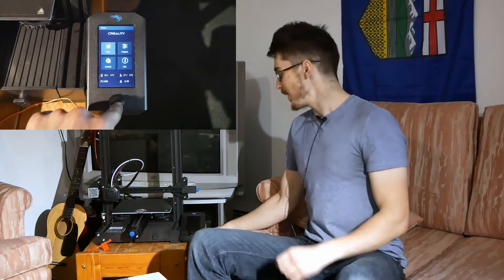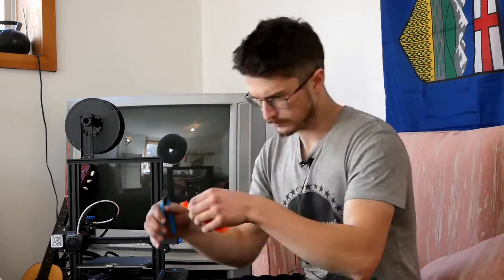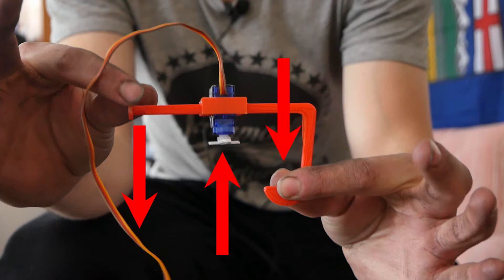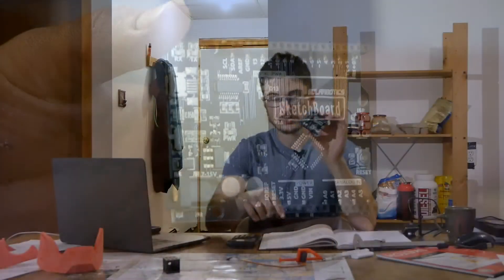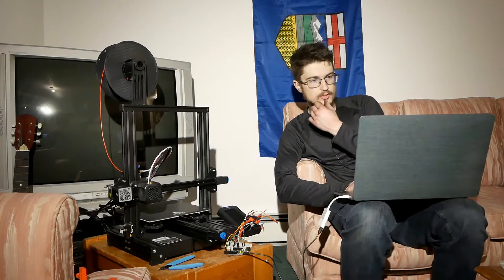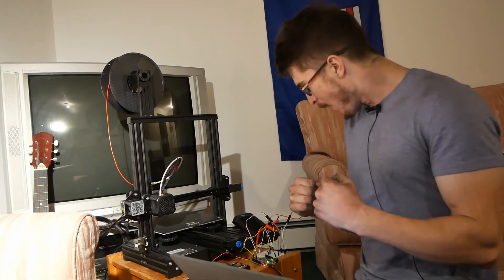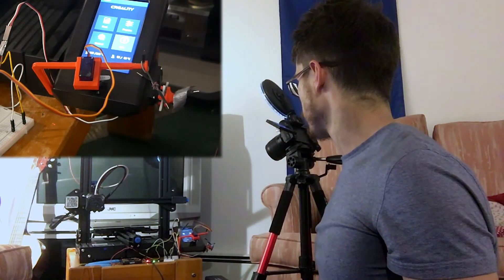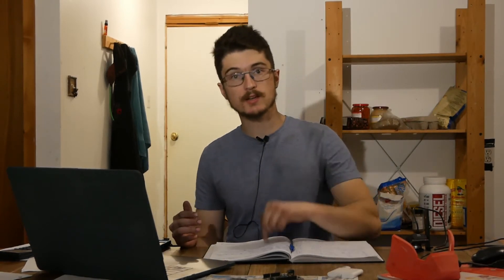Remote Controlled 3D Printer?!?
My journey to remotely control my 3D printer.